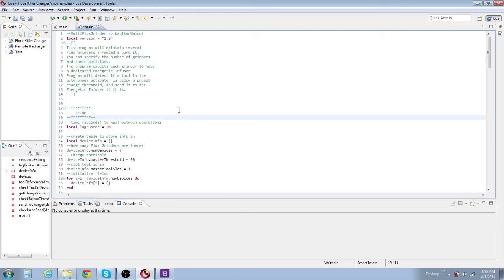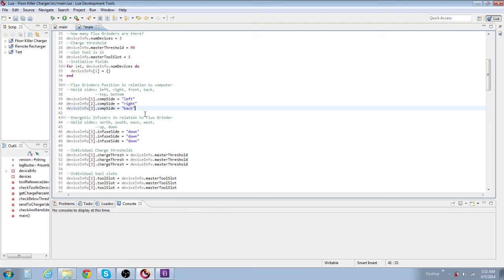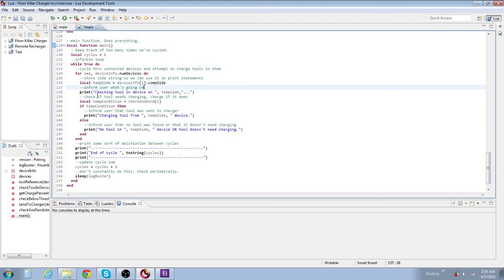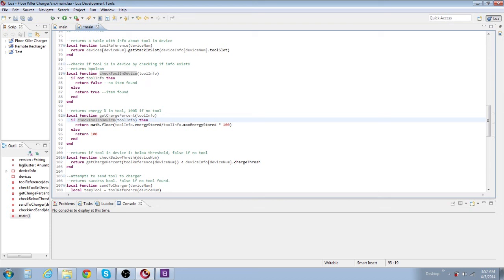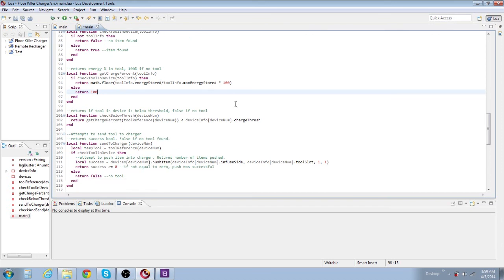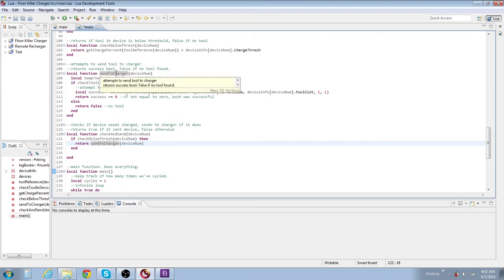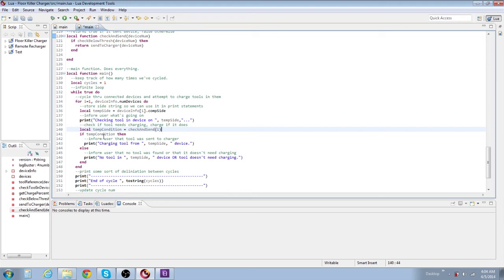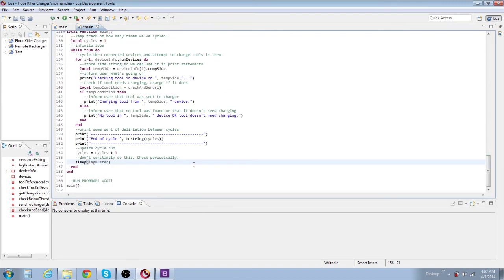AFBeast 14.5 - Code for Floor Grinder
This is the code for the floor grinder. Feel free to use it and customize it for your project!